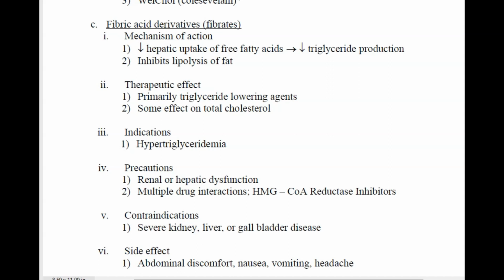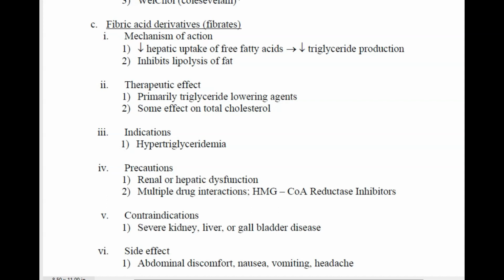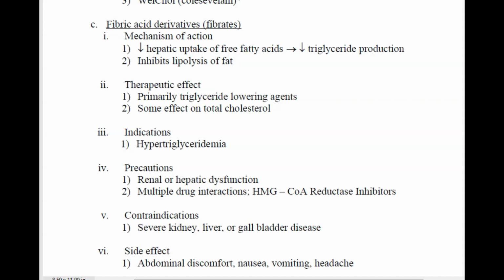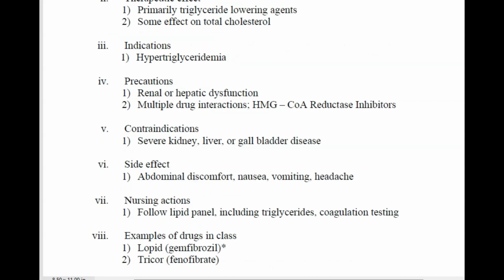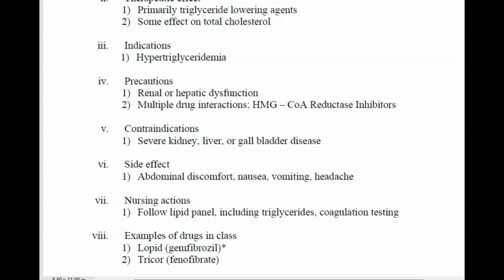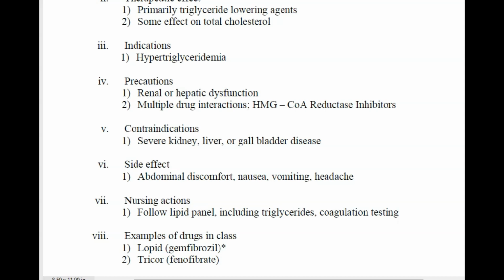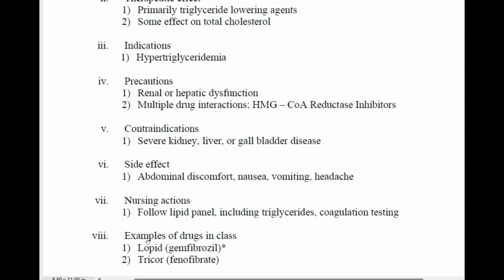Fibric Acid Derivatives